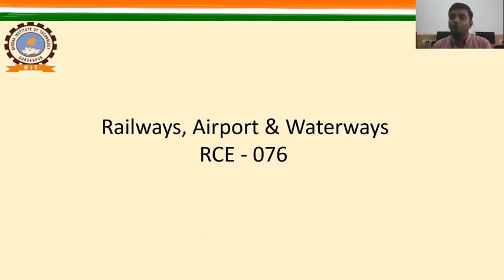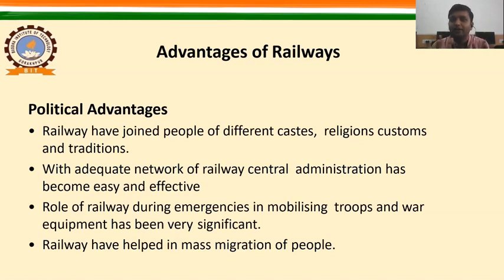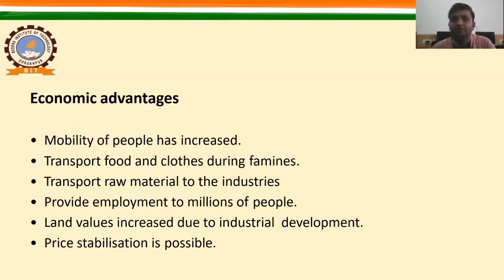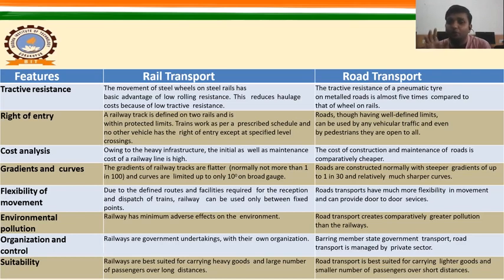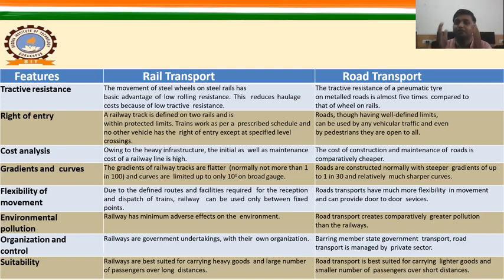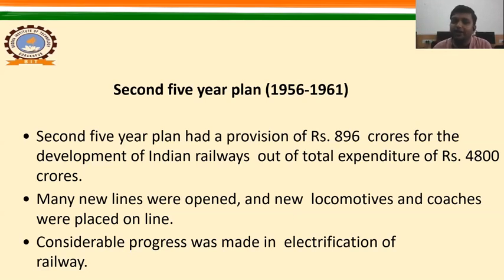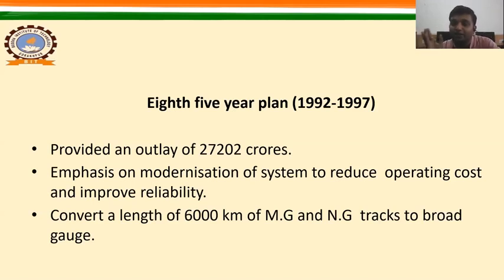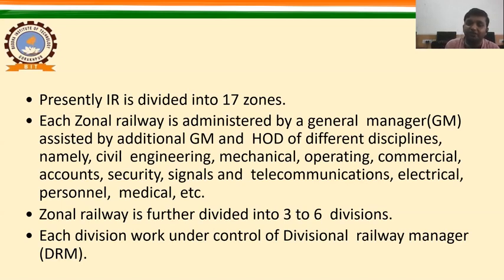Lecture 1 _ Part 1 _ Module 01 _ Introduction : Development and Organization of Indian Railways